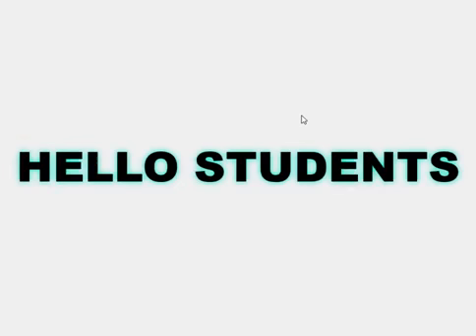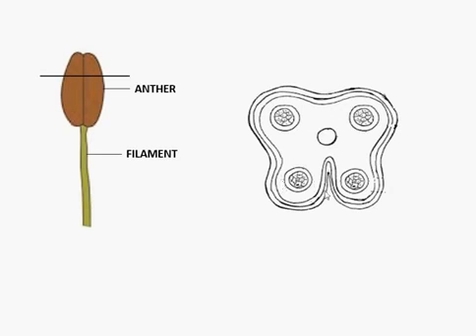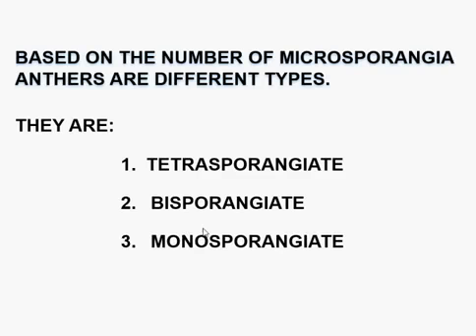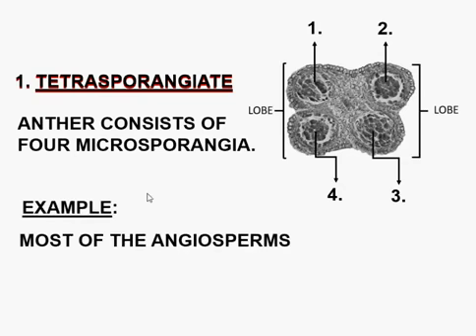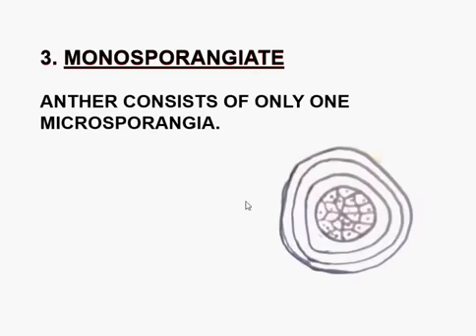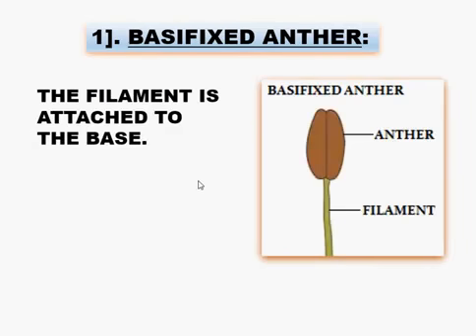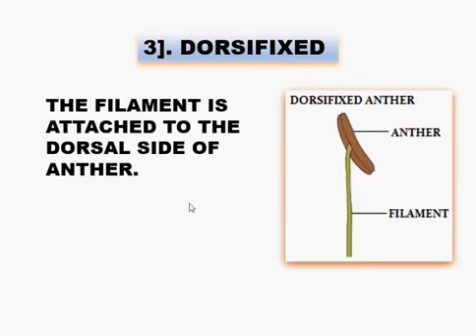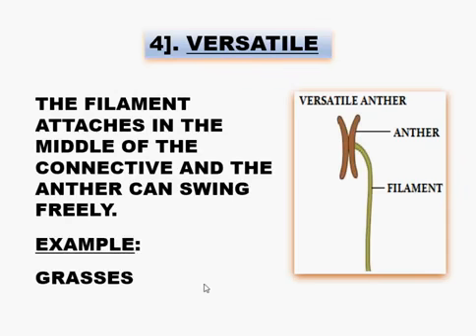BIOLOGY - SEXUAL REPRODUCTION IN FLOWERING PLANTS - PART - 3